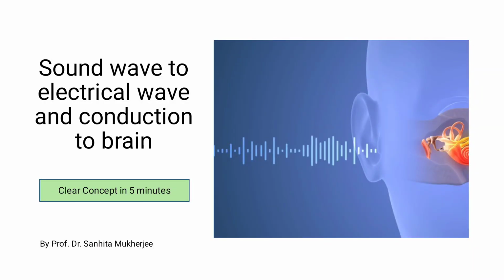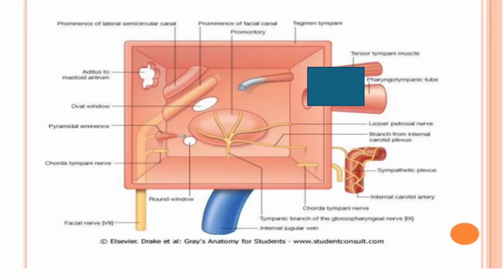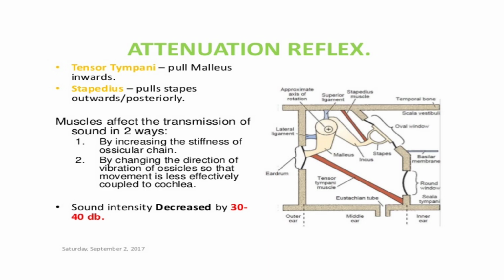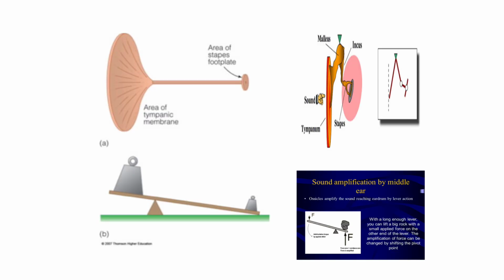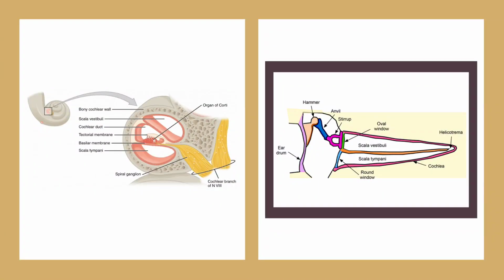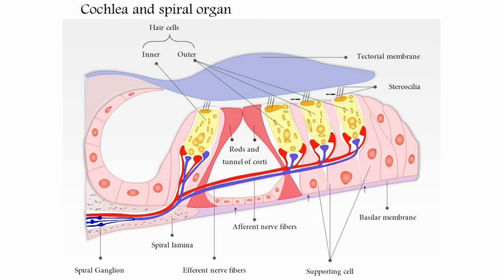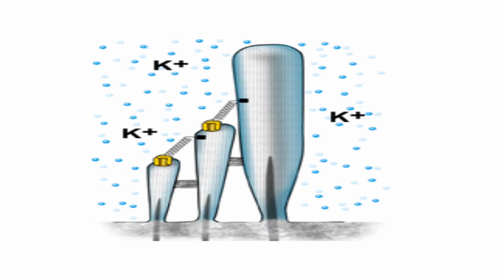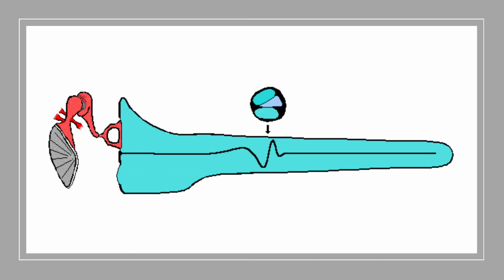Sound wave to electrical wave: From ear to brain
Sound waves are transmitted to the brain through a complex process involving the ear and auditory pathway. Here's a simplified overview:

The Process
1. *Sound Waves Enter the Ear*: Sound waves travel through the air and enter the outer ear, causing the eardrum to vibrate.
2. *Vibrations Transmitted to the Middle Ear*: These vibrations are transmitted through the middle ear bones (ossicles) to the cochlea in the inner ear.
3. *Cochlear Conversion*: The cochlea converts the vibrations into electrical signals, which are then transmitted to the auditory nerve.
4. *Auditory Nerve Transmission*: The auditory nerve carries these electrical signals to the brainstem, where they are processed and relayed to higher auditory centers.
5. *Brain Processing*: The brain interprets these signals as sound, allowing us to perceive and understand the sound waves.

Key Structures Involved
- *Cochlea*: Responsible for converting vibrations into electrical signals.
- *Auditory Nerve*: Transmits electrical signals to the brainstem.
- *Brainstem*: Processes and relays signals to higher auditory centers.
- *Auditory Cortex*: Interprets signals as sound.

This complex process enables us to perceive and interpret sound waves, allowing us to hear and understand our environment.